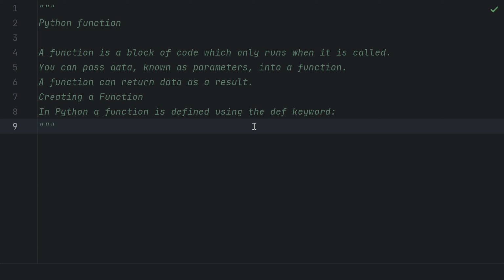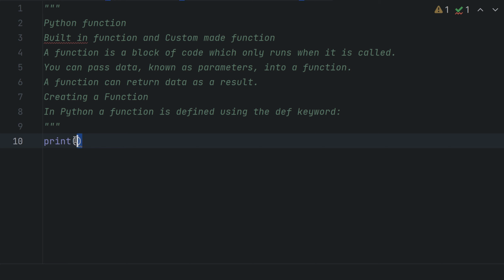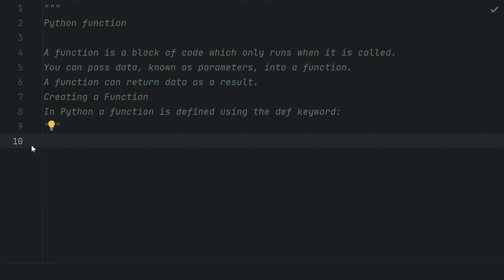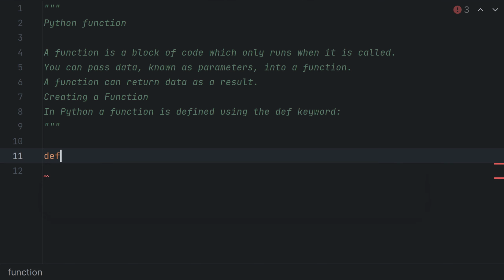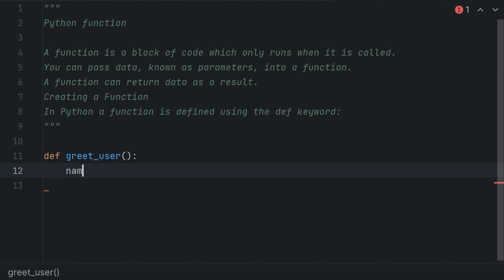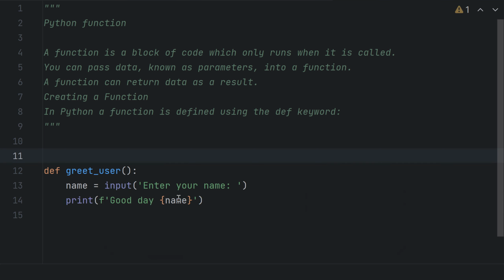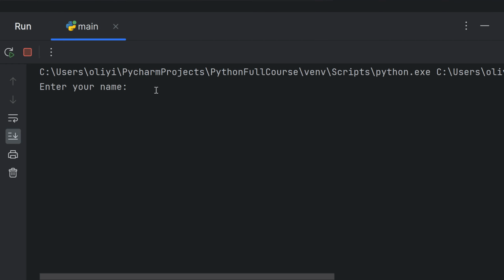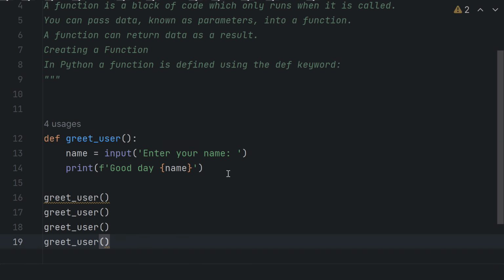Python Functions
What You Will Learn:
Introduction to Python:

Control Structures:

Functions and Modules:

Data Structures:

List comprehensions
Object-Oriented Programming (OOP):